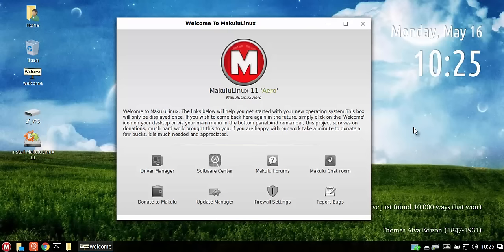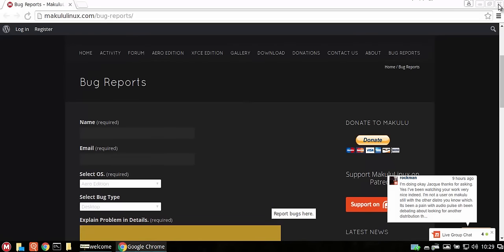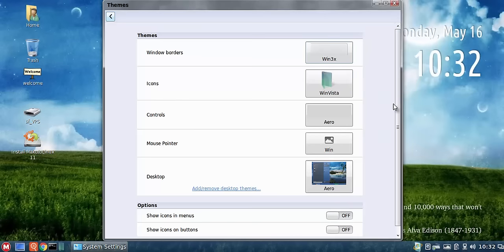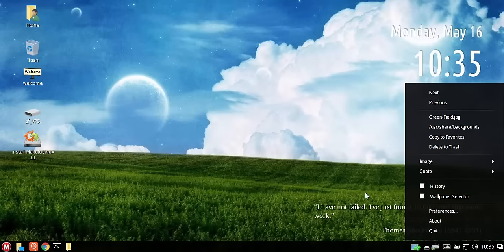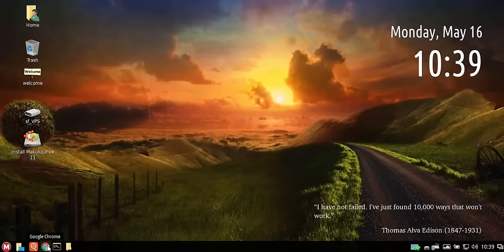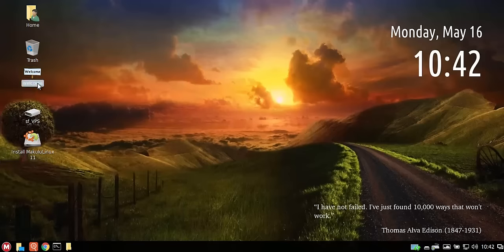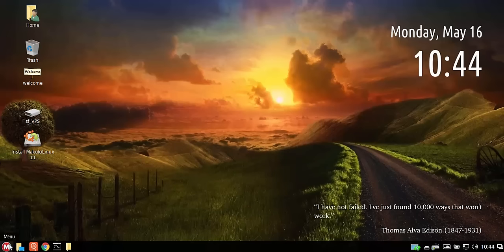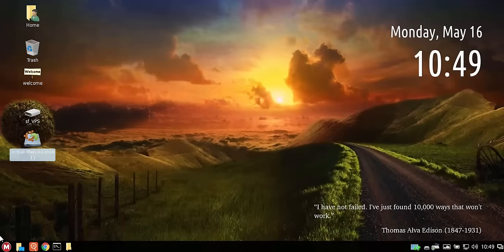MakuluLinux 11 Aero Beta 16 Preview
This shows the latest changes and progress of the Aero Edition due soon.